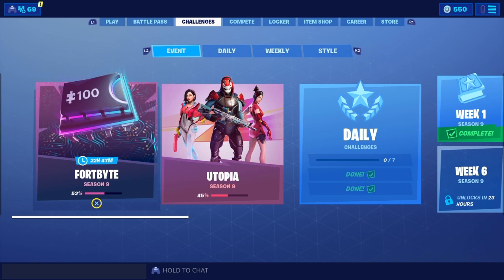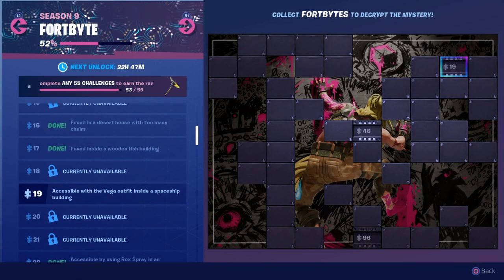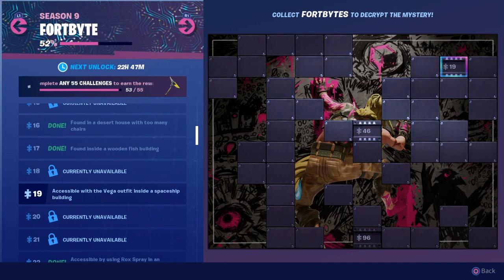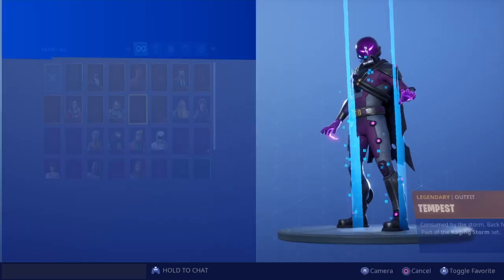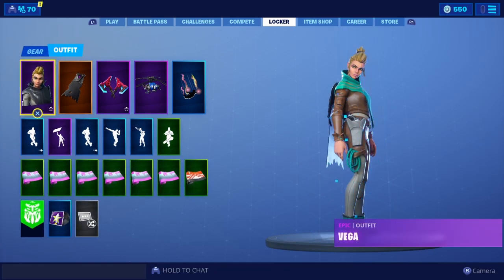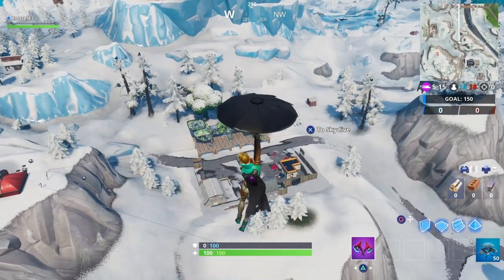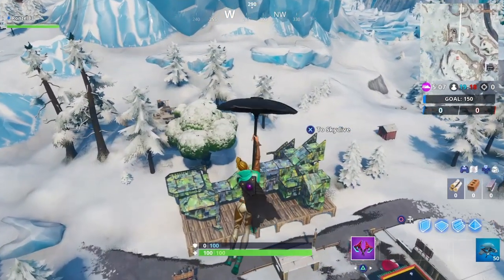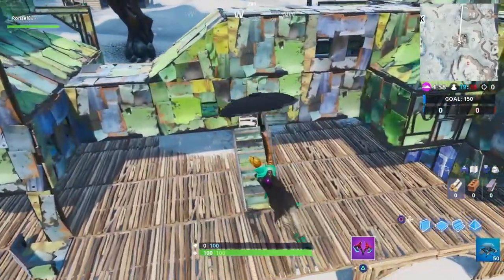Fortnite Fortbyte 19 Accessible With The Vega Outfit Inside A Spaceship Building Exact Location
In this video I will show you where Fortbyte 19 is, Fortbyte Number 19 is only Accessible Using The Vega Skin, Make sure you have that equipped.

Fortnite Season 9 Fortbyte Challenges

1: Awarded for gaining 175,000 XP

6: Accessible with Yay emote at an ice cream shop in the desert

7: Accessible by using the cuddle up emoticon inside a rocky umbrella

8.: Found Within Junk Junction

10: Awarded for gaining 60,000 XP

13: Found at a location hidden within loading screen number 2

16: Found in a desert house with too many chairs

17: Found Inside A Wooden Fish Building

19: Accessible with the vega outfit inside a spaceship building

22: Accessible By Using Rox Spray In An Underpass

25: Awarded at Battle Pass tier 40

26: Accessible With Bunker Jonesy outfit near a snowy bunker

31: Found at a meteor crater overlook

32. Accessible by wearing kyo back bling at the northern most point

35: Awarded for gaining 225,000 XP

36: Accessible by Sentinel on a frozen island

39: Awarded for completing six challenges from Week 2

41: Accessible by using Tomatohead Emoticon Inside the durrrburger restaurant

42: awarded for completing 6 challenges from week 3

44: Awarded at Battle Pass tier 20

46: Awarded at Battle Pass tier 100

50: Accessible at night time inside mountain top castle ruins

51: Accessible by using the cluck strut to cross the road in front of peelys banana stand

55: Found within Haunted Hills

57: Awarded by finishing top 10 in squads, duos, or solo 25 times

61: Accessible by using sunbird spray on a frozen waterfall

64: Accessible By Rox On Top Of Stunt Mountain

65: Found in a basement budget movie set

66: Awarded by finishing top 10 in squads, duos, or solo 75 times

68: Found within a snowy town bookshop

69: found inside a stone pig building

70: Accessible by skydiving through the rings above lazy lagoon with the vibrant contrails equipped

71: Awarded for completing six challenges from Week 1

72: Found Within Salty Springs

74: found in a filing cabinet inside an assassins basement on the desert coast

76: Found behind a historical diorama in an insurance building

77: Found Within A Track Side Taco Shop

78: Found Within A Ranger Tower Overlooking A Drained Lake

79:Found within an arcade

80: Accessible using bunker basher to smash the rock at the highest point of the volcano rim

81: Accessible in the daytime near a mountain top cactus wedge

82: Accessible by solving the pressure plate puzzle NW of the Block

84: Awarded at Battle Pass tier 60

85: Awarded for gaining 30,000 XP

87: Awarded by finishing top 10 in squads, duos, or solo 50 times

88: found somewhere within map location J3

90 Awarded by finishing top 10 in squads, duos, or solo 100 times

91 Found at a location hidden within loading screen number 4

95: found at solar panel array in the jungle

96: Awarded at Battle Pass tier 80

99: Awarded for gaining 125,000 XP

It's important to reiterate that Fortbytes and are exclusive to those that have spent V-Bucks on a Battle Pass. They are, effectively, another set of unique challenges that function similar to the way as the Battle Pass-exclusive weekly challenges, which means if you don't own the Battle Pass, you won't be able to see any of it. You can read our Fortnite Season 9 Battle Pass guide to find out how it works and what it includes.